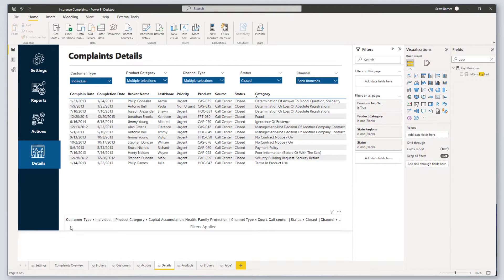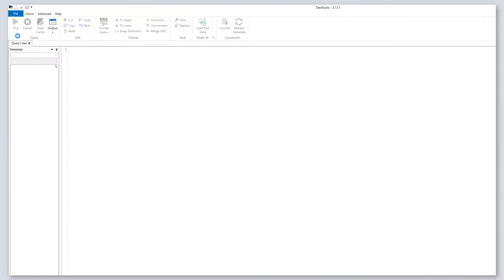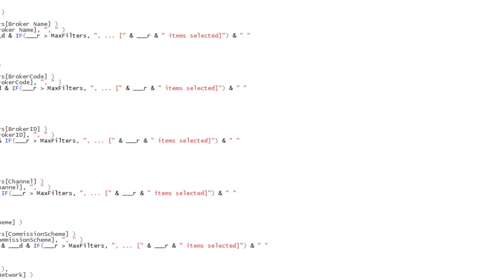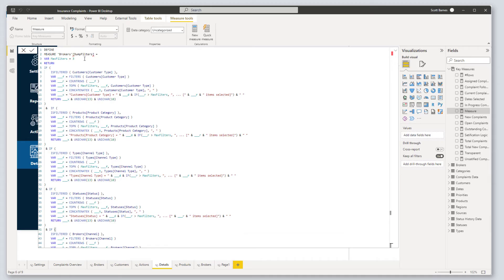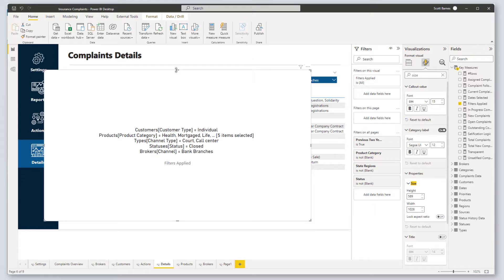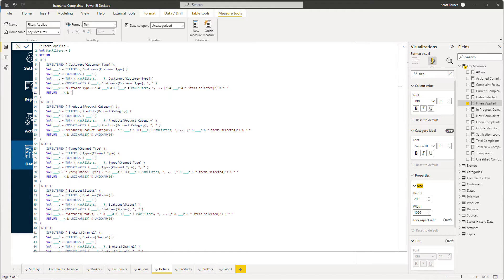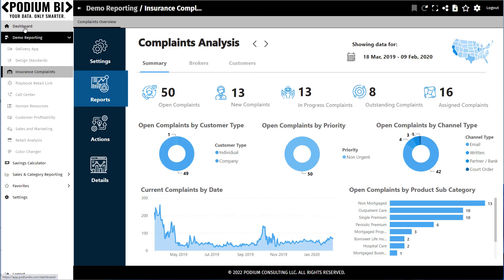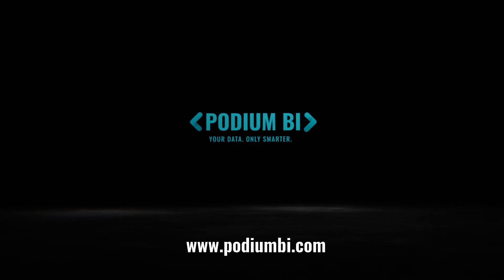Power BI - How to show the applied filters of your Slicers with No DAX Required using DAX Studio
Display the applied filters of a slicer with No Dax Required!

In this short video tutorial we show you a couple of tips and tricks for showing the applied filters of slicers with No DAX Required in Power BI using Dax Studio.

WHAT IS PODIUM BI PORTAL?
A WEB-BASED BUSINESS INTELLIGENCE PORTAL POWERED BY POWER BI EMBEDDED TECHNOLOGY

Access your Power Bi content with ease and customize the portal with your company branding. You only need ONE Power BI Pro license. Our tool can be deployed in minutes and instantly connects to your Power BI reports with no coding required and you can set-up an unlimited number of users.